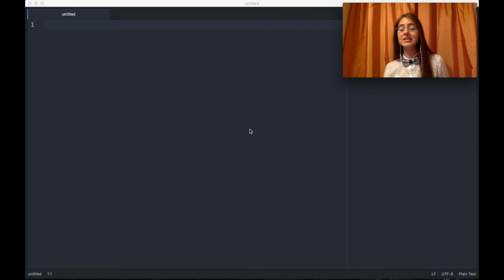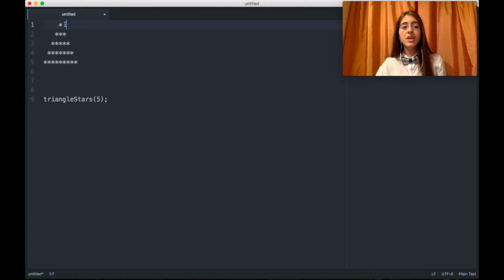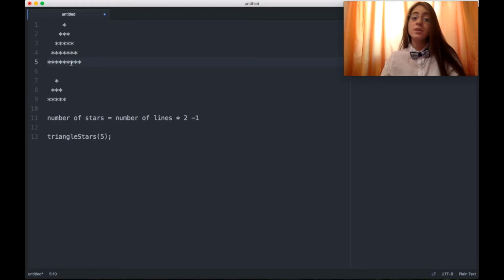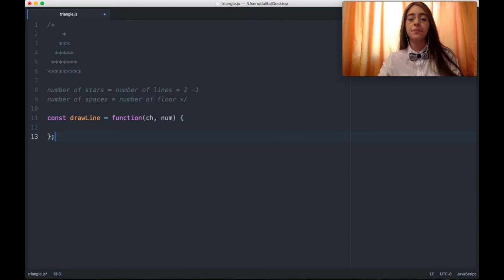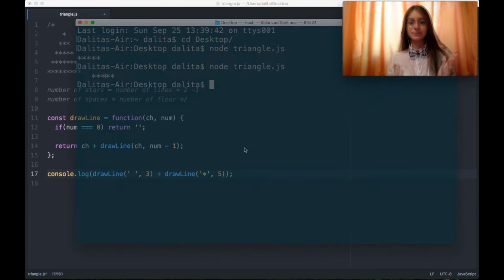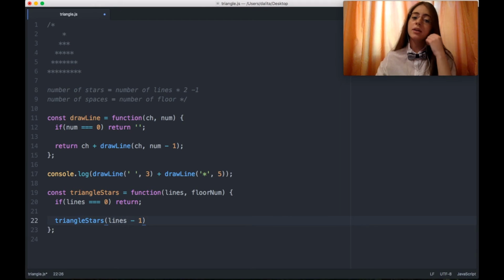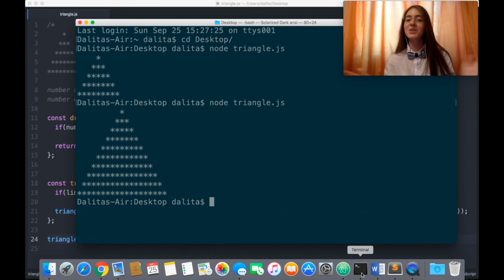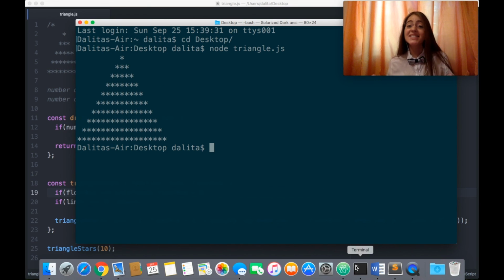Triangle Stars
In problem set #2 of CS-110 I had to explain how to print a triangle stars with recursive functions.